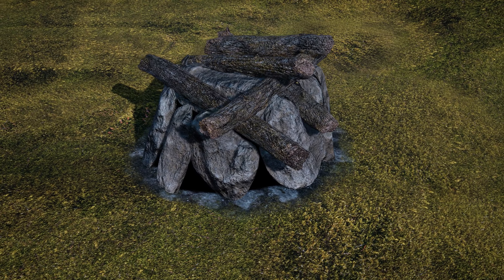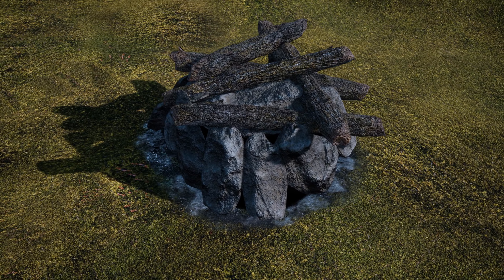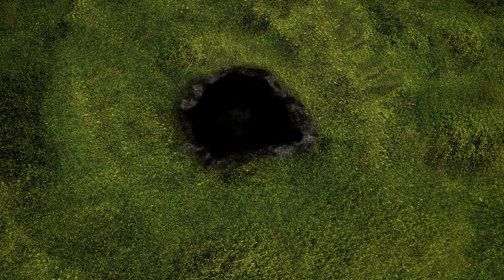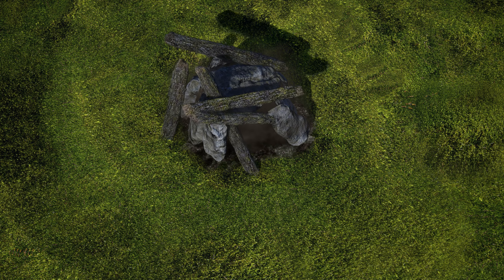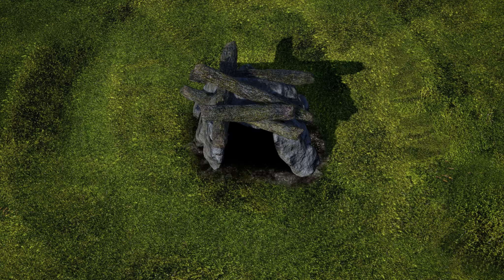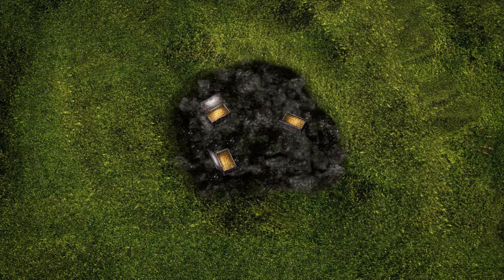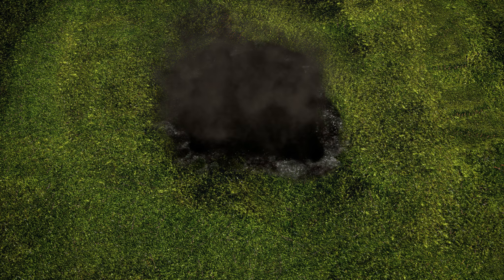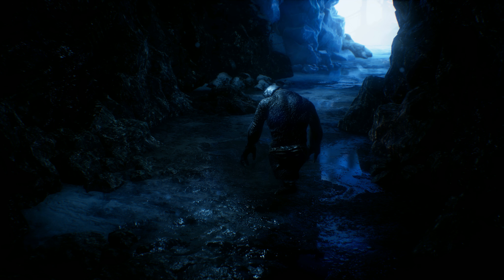Cave Troll Lair: A gameplay creep.